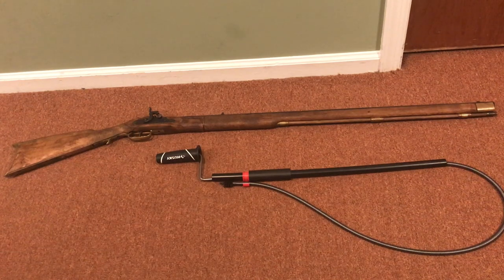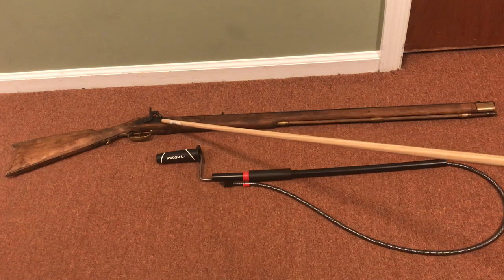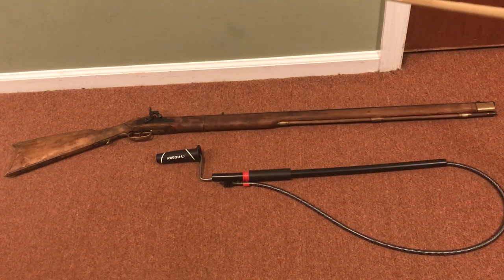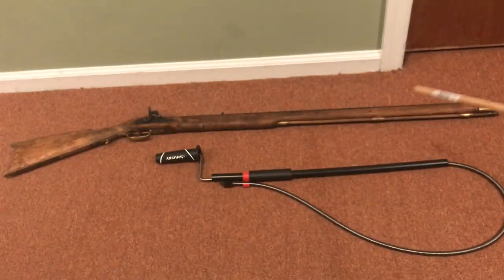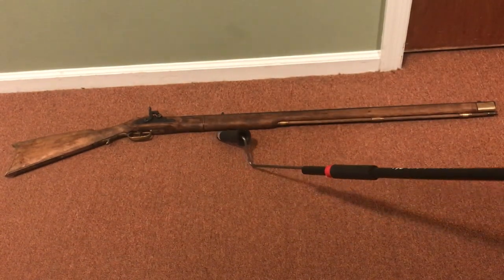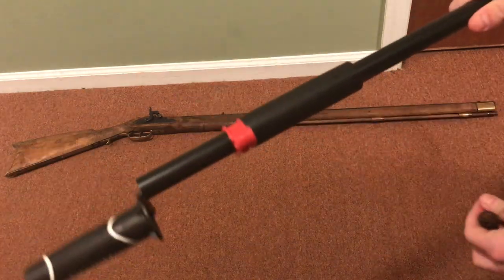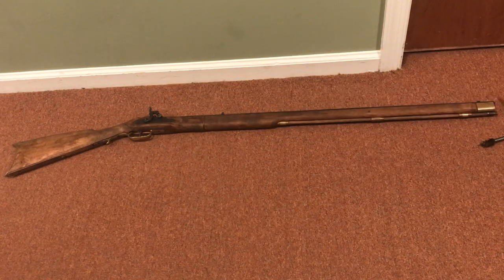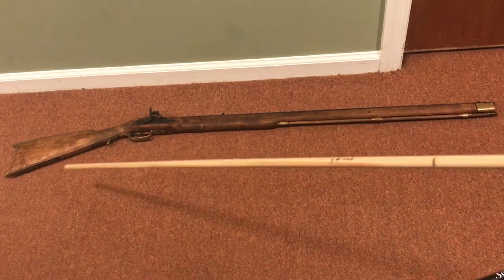Cleaning brush stuck in muzzleloader FIX/ Tutorial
3 ft toilet auger from home depot slightly modified, by cutting the coils to fit just enough to fit in the barrel. Then turn the auger to catch the brush then pull with force. It worked to great success. ONLY 12$ at home depot.